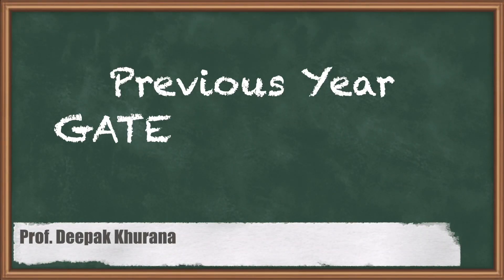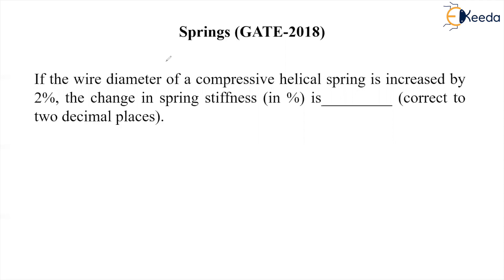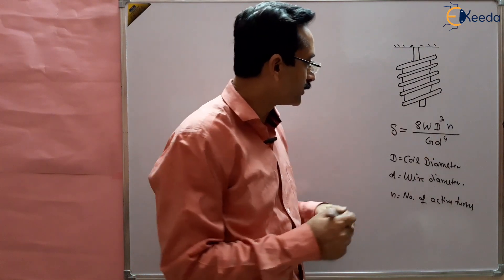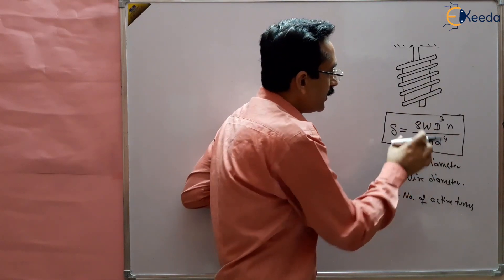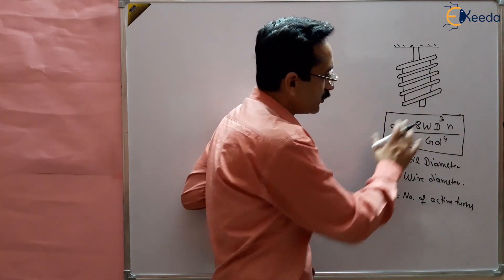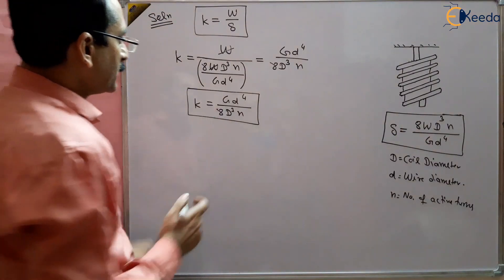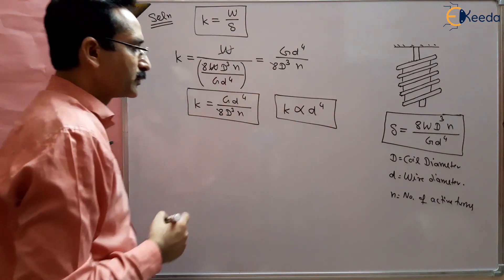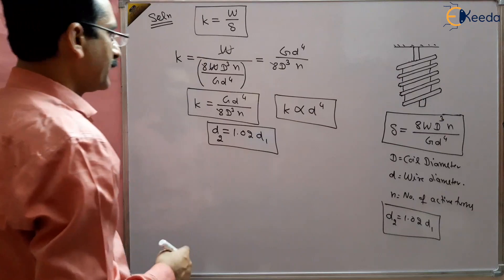Strength Of Material | Solving Previous Year GATE Question Number 40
In this video, we delve into the fundamentals of Strength of Materials and tackle a challenging problem from a previous year's GATE examination. If you're preparing for engineering exams or simply want to enhance your understanding of material strengths, you're in the right place!

What You'll Learn:

Understanding the Problem: We'll break down the given GATE question and understand the problem statement thoroughly.
Solving Strategies: Learn effective strategies and techniques to approach similar problems in your exams.
Step-by-Step Solution: Follow along as we solve the question step by step, explaining each concept and formula used.
Key Concepts: Brush up on essential concepts related to strength of materials that are crucial for solving GATE questions.

Happy Learning.